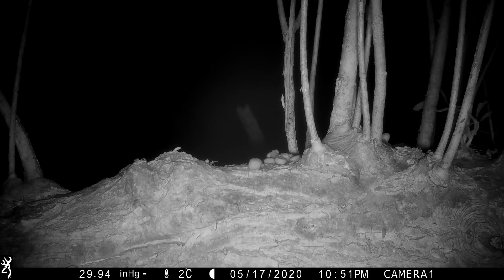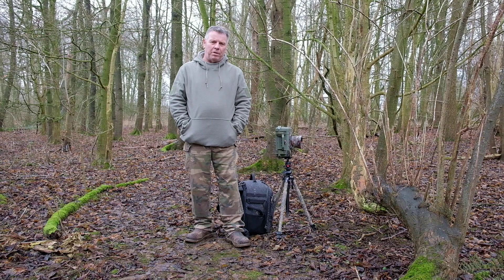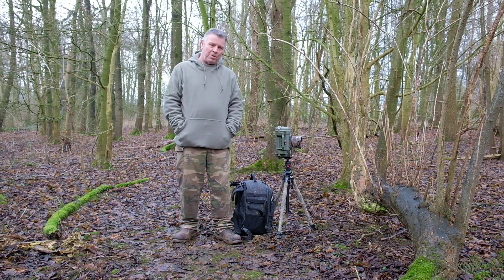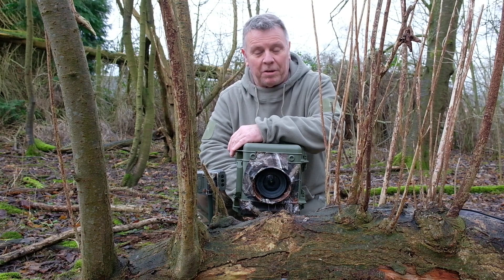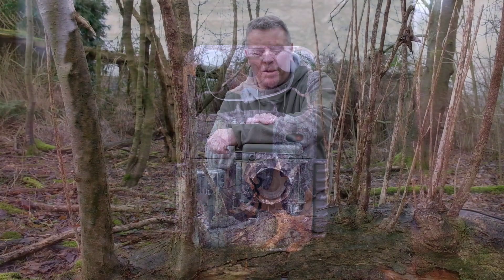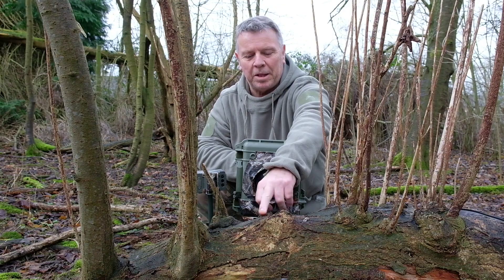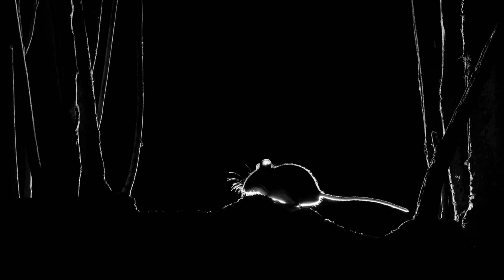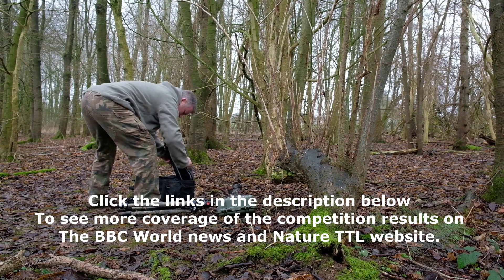DSLR Camera trap - Silhouetted Wood Mouse, The story behind an award winning image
In this video I share the story behind my most successful camera trap image that was awarded "Category winner" in the 2021 Nature TTL Photographer of the year and received media and TV interest across several countries throughout the world.
Camera settings: Manual. S/S  1/250 sec @ F8, ISO 400
Camera trap gear:  Nikon D3300 & Nikkor AF-S 12-24mm G  lens @ 24mm
1 X Nikon SB28 speedlight with snoot
Camtraptions V3 PIR sensor & Triggers
Videography: Fujifilm X-T2 & XF 18-55mm lens